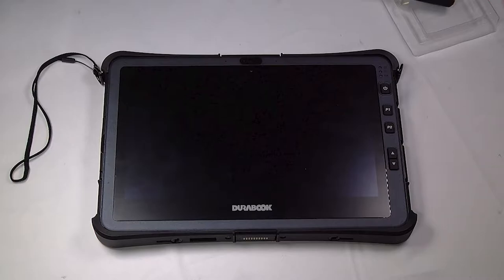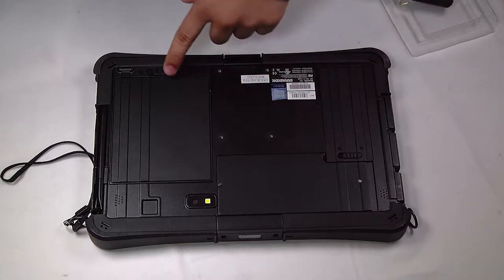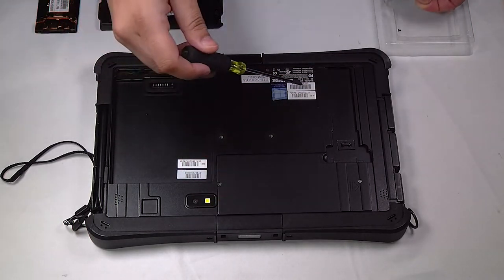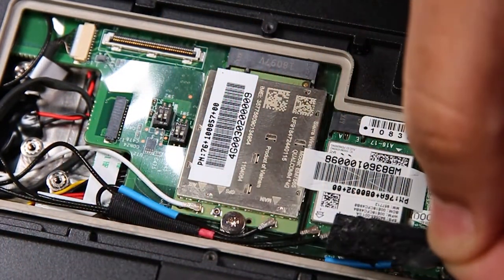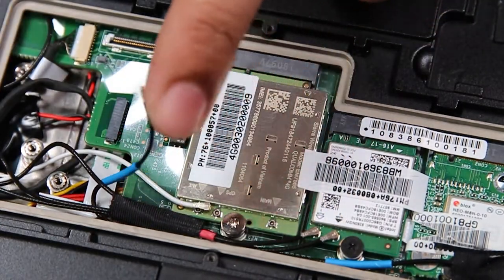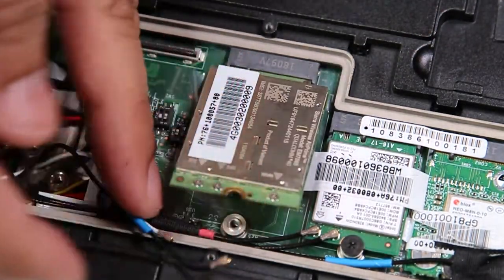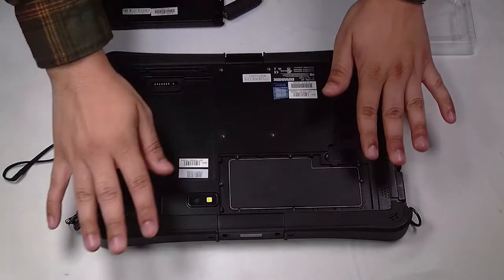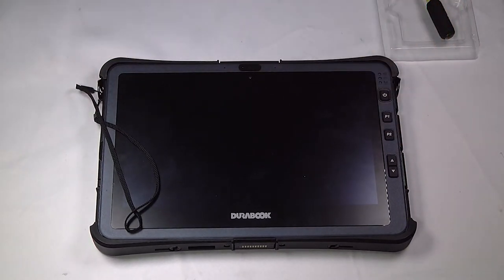How to Replace Your Durabook U11 WWAN Card!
Let us teach you how to remove and replace the WWAN card on your Durabook U11 Tablet! Do it yourself in just a few simple steps by following this tutorial.

▬ Chapters ▬

00:00 | Introduction
00:18 | Take off the Back Cover
01:13 | Remove the WWAN Card
02:01 | Install the New WWAN Card
02:41 | Reinstall the Back Plate
03:10 | Conclusion

▬ Social Media ▬

▬ Durabook ▬